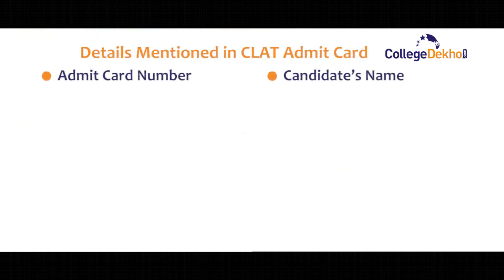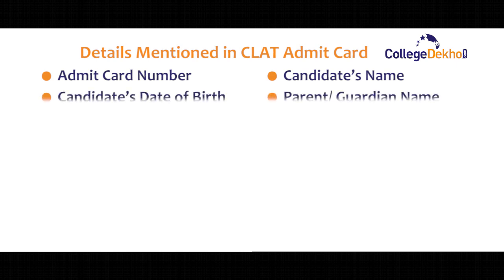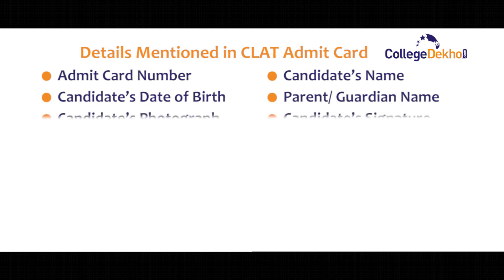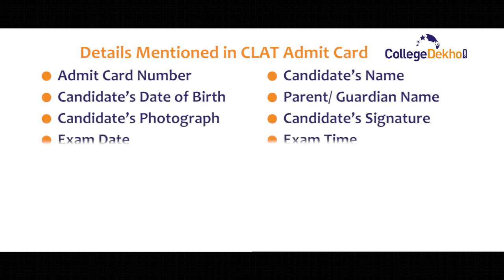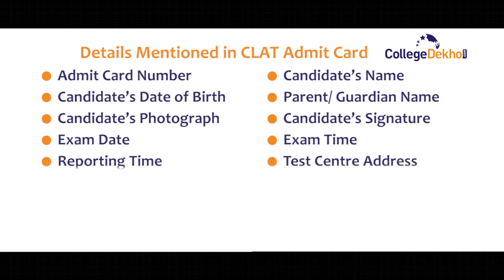CLAT 2021 Admit Card - Date, How to Download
CLAT 2021 admit card is expected to be out anytime soon. Find out how to download CLAT admit card and other related information.